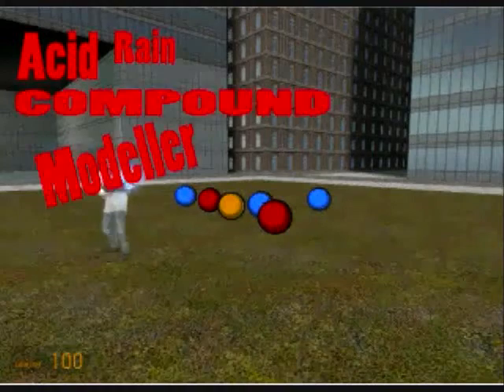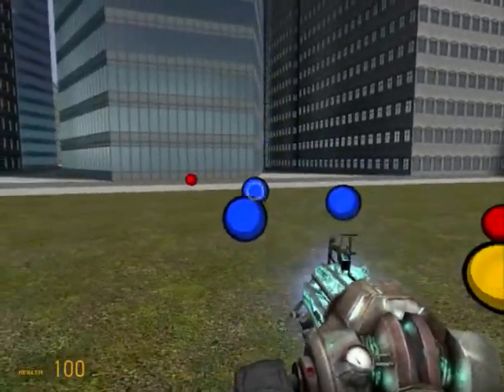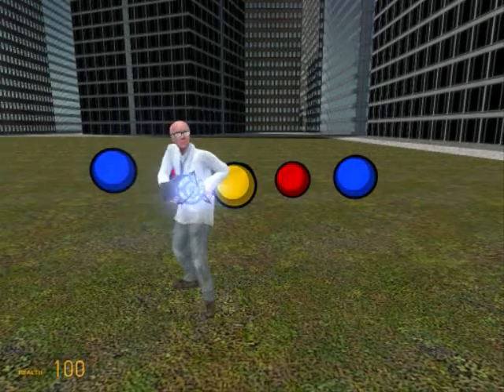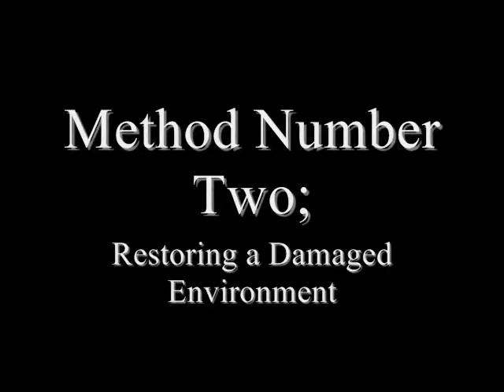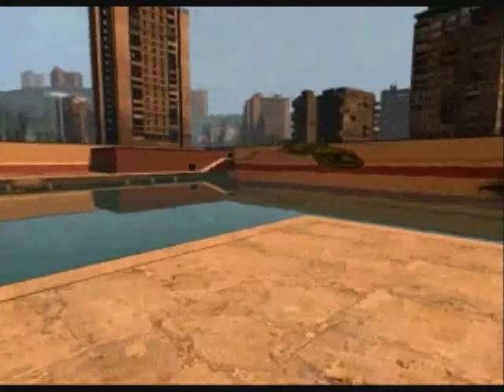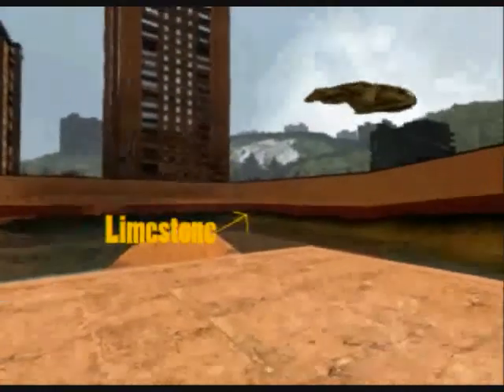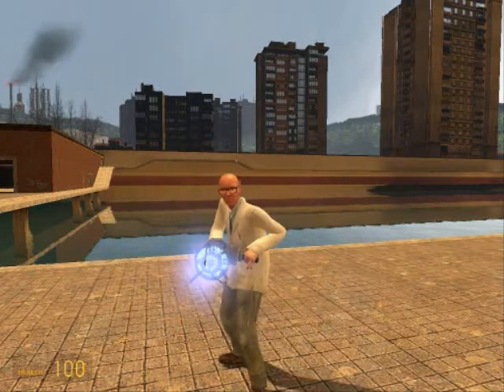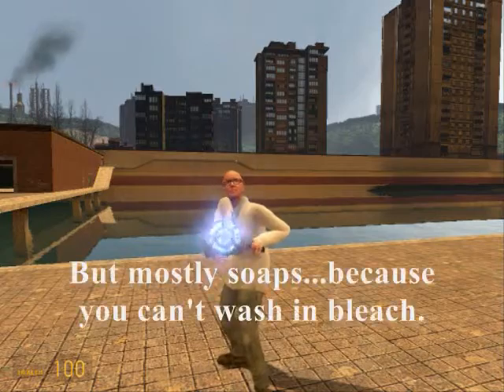VBM and HYEE present - Acid Rain: The Silent Poison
yet another installment of Hilarious, yet Educational Entertainment. This time I cover ACID RAIN for my environmental sciences class.

I'm trying a new approach where I tone down on the random humour just to see if it improves the overall film.